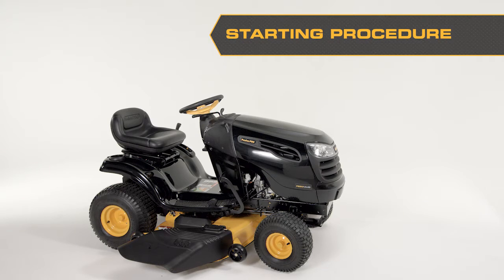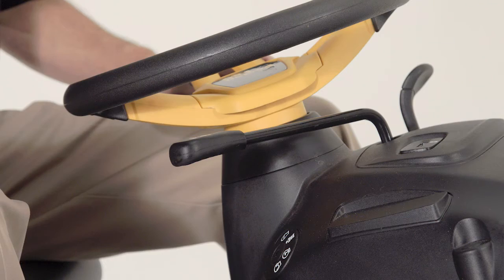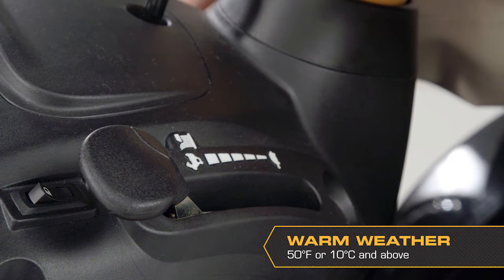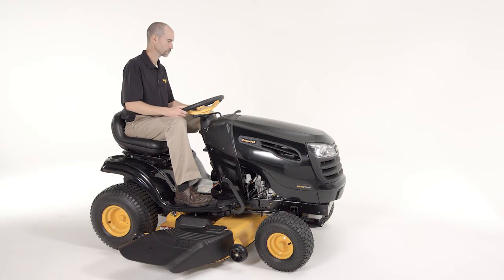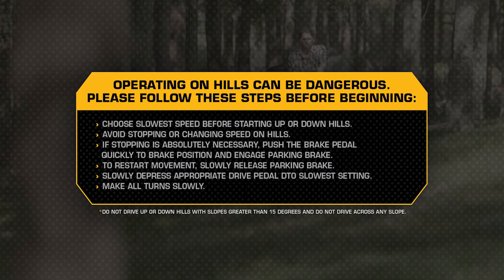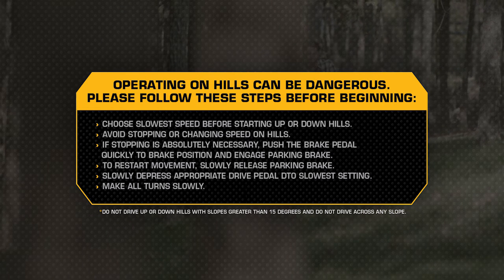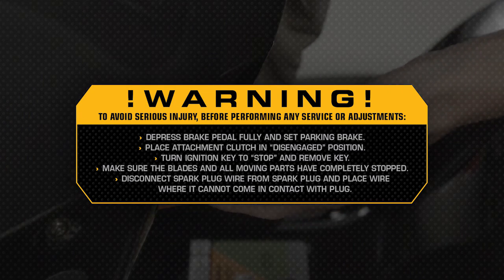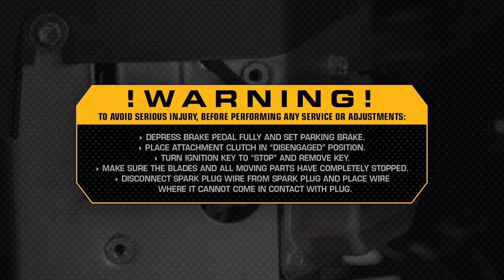Poulan Pro - Tractor Operation